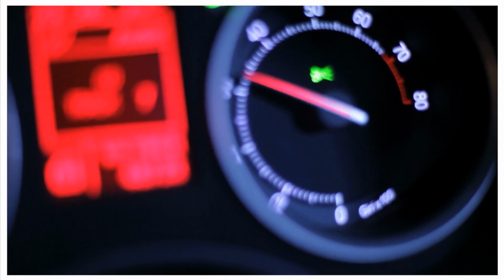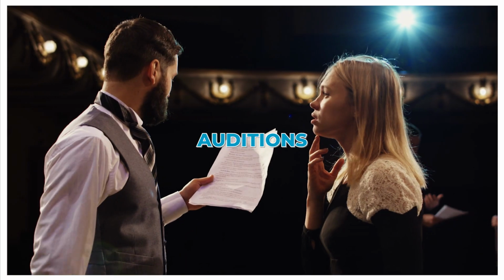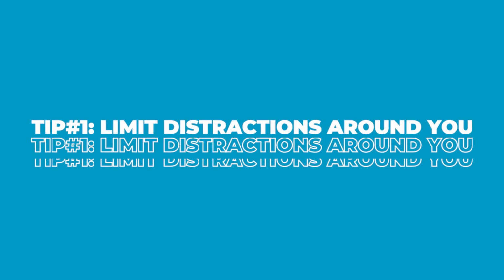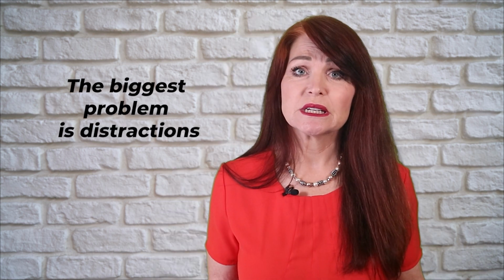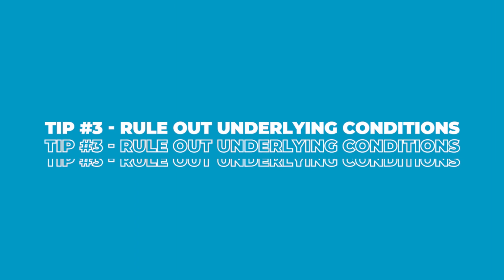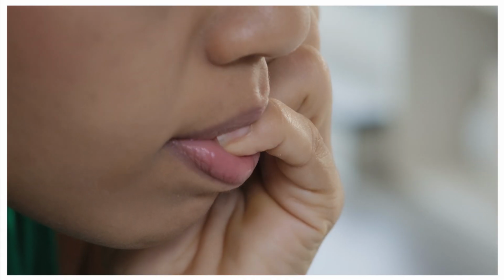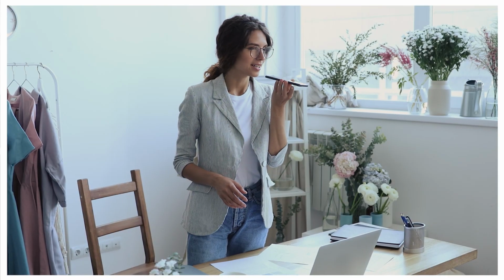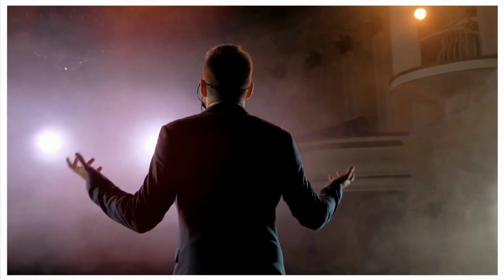How to Increase Spoken Fluency and Communication Skills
𝑫𝒐 𝒚𝒐𝒖 𝒓𝒆𝒎𝒆𝒎𝒃𝒆𝒓 𝒂 𝒕𝒊𝒎𝒆 𝒘𝒉𝒆𝒏 𝒚𝒐𝒖 𝒘𝒆𝒓𝒆 𝒂𝒔𝒌𝒆𝒅 𝒕𝒐 𝒅𝒐 𝒂 𝒑𝒓𝒆𝒔𝒆𝒏𝒕𝒂𝒕𝒊𝒐𝒏 𝒐𝒓 𝒊𝒏𝒕𝒓𝒐𝒅𝒖𝒄𝒆 𝒚𝒐𝒖𝒓𝒔𝒆𝒍𝒇 𝒂𝒕 𝒂 𝒏𝒆𝒕𝒘𝒐𝒓𝒌𝒊𝒏𝒈 𝒆𝒗𝒆𝒏𝒕… 𝒂𝒏𝒅 𝒔𝒖𝒅𝒅𝒆𝒏𝒍𝒚 𝒚𝒐𝒖 𝒈𝒐𝒕 𝒕𝒐𝒏𝒈𝒖𝒆-𝒕𝒊𝒆𝒅 𝒂𝒏𝒅 𝒕𝒉𝒆 𝒘𝒐𝒓𝒅𝒔 𝒄𝒂𝒎𝒆 𝒐𝒖𝒕 𝒂𝒍𝒍 𝒄𝒉𝒐𝒑𝒑𝒚❓ 😬

This is a common problem for people who are not skilled or comfortable with public speaking 🗣.

It can be a huge issue… especially these days when many of us need to be on camera doing presentations 📊 as part of our work commitments.

So, if you get tongue-tied, or start to stutter or stammer when you are giving a presentation... Don't panic - I've got you covered.

💡 In this video 📹, I'm going to share five ways to increase your verbal fluency so these embarrassing situations won't happen to you again. 💡

🎥 Serious about training and ready to invest in yourself and your business growth?

🎤 NEW! The Voice of Confidence Public Speaker Training Online Course for ESL

☕️ Other ways to connect with Elisa James:

📊 Facebook Public Figure Page:
Elisa James - Professional Voice Coach:

🦋 About Elisa James:

Elisa James is a professional performer with over 30 years’ experience in the entertainment industry world-wide.

Starting out at just 14 years old as a professional dancer/acrobat, Elisa moved to singing and acting as her fulltime career by age 17.

Performing all over the world singing in bands, orchestras, as solo Cabaret Artist, One Woman Theatre show, Musical Theatre Productions, Session singer for famous pop stars and many other gigs lead her eventually to living in Europe and America for the majority of her career.

Along the way, as a confident performer, she was always asked to speak, MC or present at various venues around the world for events and seminars, and due to this fell into the professional speaking industry almost by accident.

After completing 3 degrees in Holistic Health (USA) and Voice Production, she now coaches aspiring and professional speakers, actors and singers to use correct voice production for their career.

As a Holistic Voice and Presentation coach in Australia and America, Elisa's passion is helping business owners and aspiring speakers FIND THEIR AUTHENTIC, CONFIDENT VOICE by teaching her five-step system in voice production... so her clients can speak with clarity, power and confidence ANY time without losing their best asset (their Voice). Elisa’s specialty is coaching business owners and entrepreneurs in on – camera Confidence. Her 6-week LIVE online classes are interactive, engaging and fun and are held multiple times each year for aspiring speakers all over the world.

She also holds webinars, masterclasses, events, workshops and trainings for corporations, small businesses and private coaching clients.